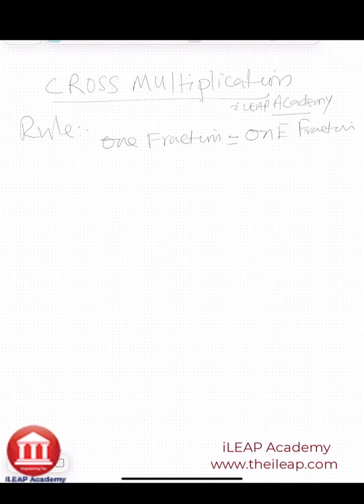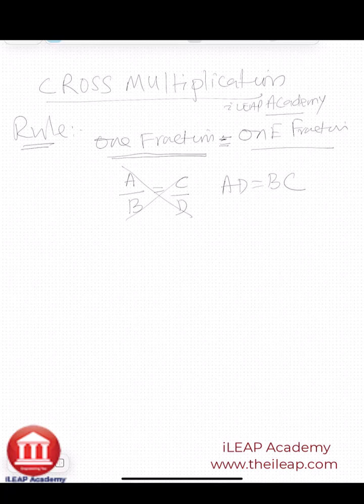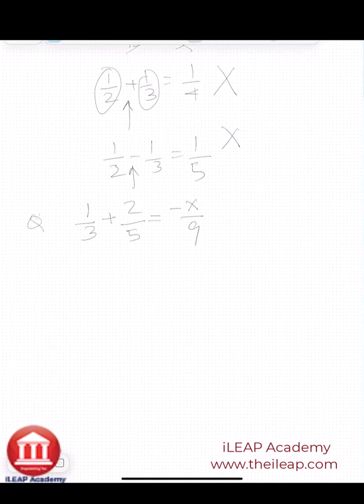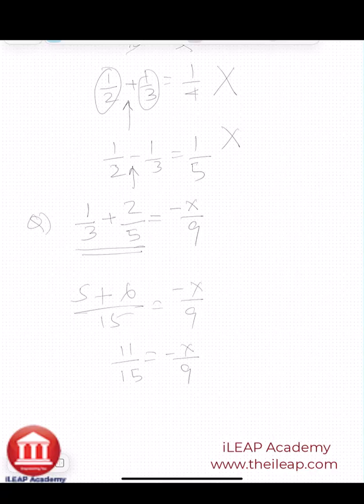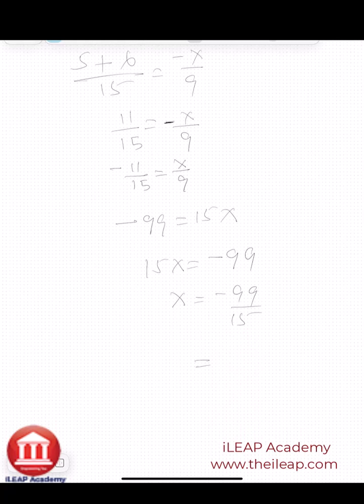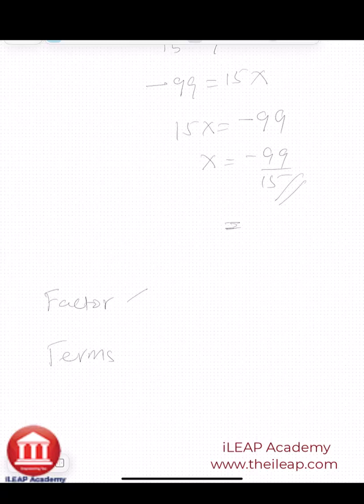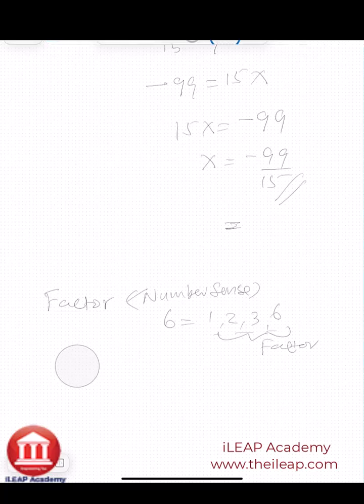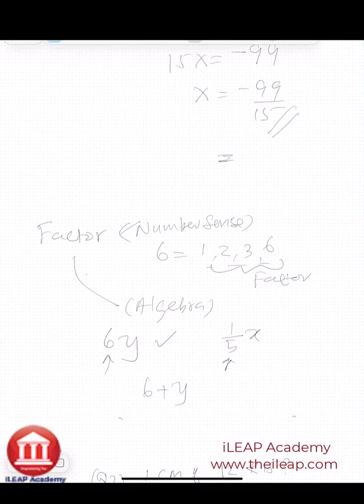Math Grade 7/8 Cross Multiplication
Cross Multiplication Explained | Grade 7/8 Math | iLEAP Academy

Cross multiplication explained clearly with simple fraction examples.
Learn when cross multiplication works and when it should NOT be used.
One fraction equals one fraction: AD = BC.
Ideal for Grade 9 Math, IB MYP, and entrance exam preparation.